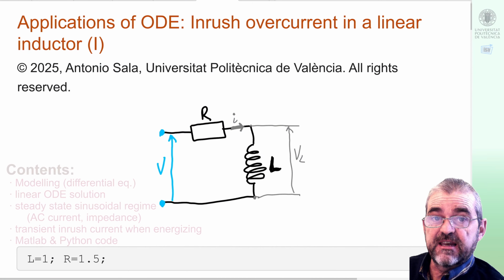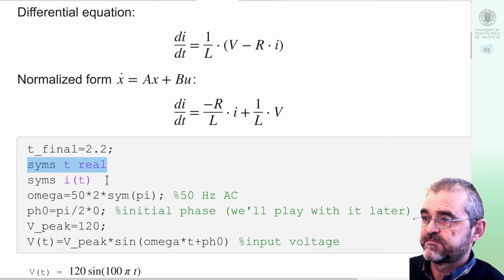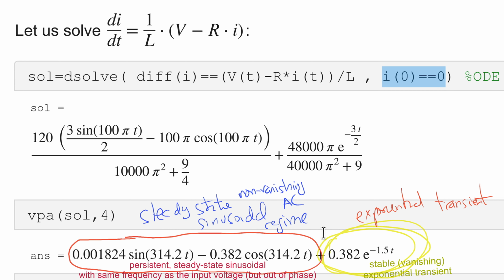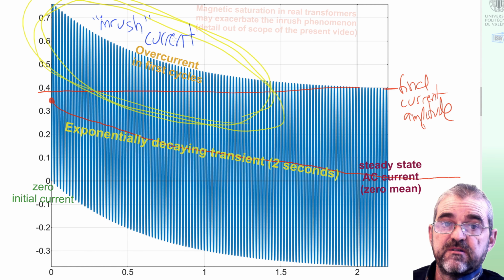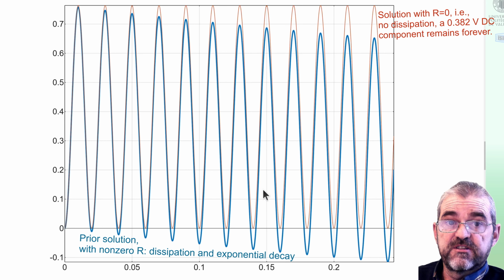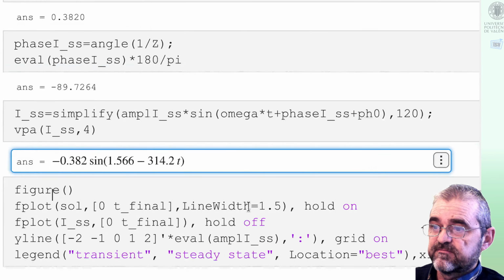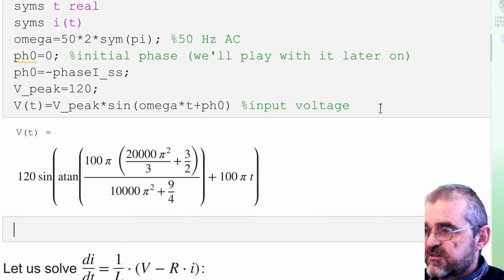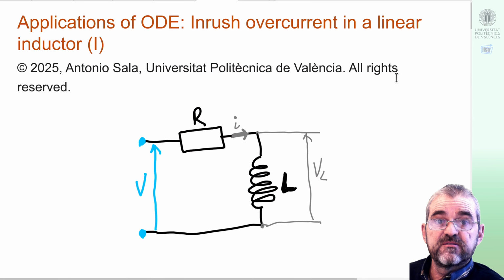Inrush current when energising an inductor, linear ODE case study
In this video, the transient overcurrents (inrush current) in an inductor (say, a transformer) are studied as an example of applications of ordinary differential equation (ODE) solving to electrical engineering. Only the linear inductor case is studied in this first video (no magnetic saturation); thus, as the differential equations will be linear, an explicit solution will be obtained using "dsolve" from Matlab symbolic toolbox.

First, the circuit model is stated di/dt=(V-Ri)/L, being V the input voltage to a series resistor-inductor circuit.

Then, the ODE is solved for initial condition i(0)=0. The result contains an exponential transient which adds to a steady-state solution which is a sinusoidal waveform (steady-state AC current).

Plotting the transient, we discuver that initial current peak is twice the amplitude of the steady-state current.

The initial phases of the response are close to that of a pure inductor. The final fases of the response approach, when time tends to infinity, the solution computed with impedances Z(\omega)=R+L\omega j, results in I(\omega) = 1/Z(\omega) * V(\omega).

The last minutes of the video discuss how to avoid the inrush overcurrent phenomenon: timing the transformer connection so that suitable power electronics equipment connects the unloaded inductor when input voltage has the peak value (approximately). Repeating the plots of the new solution, initial conditions do match the steady-state waveforms so exponential transient and the overcurrent associated to it are elliminated.

Inrush overcurrents are exacerbated if the inductor core undergoes magnetic saturation; these issues are out of the scope of the present video, for brevity and simplicity.
Antonio Sala, UPV
University lectures